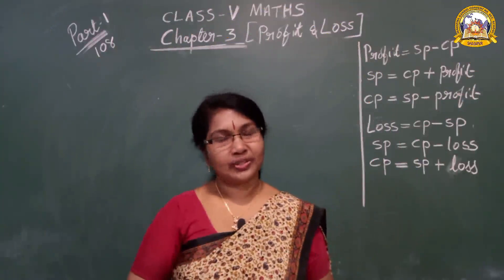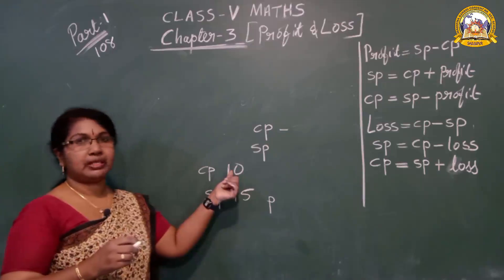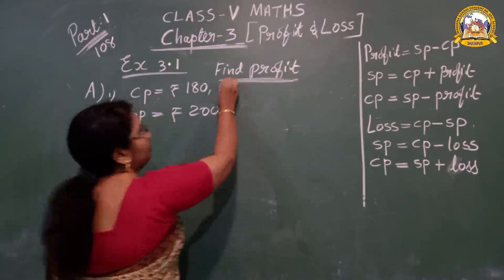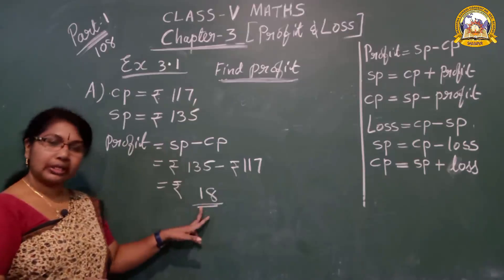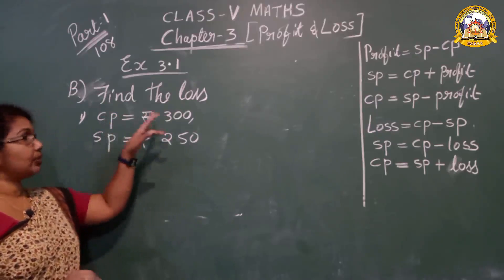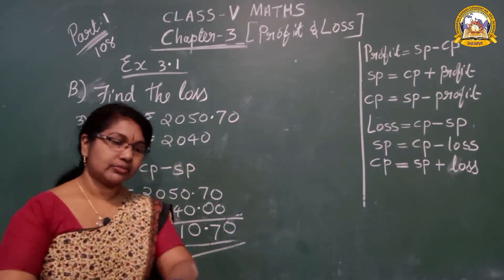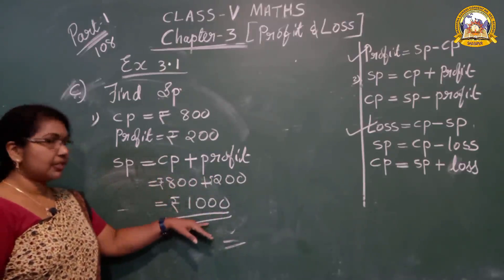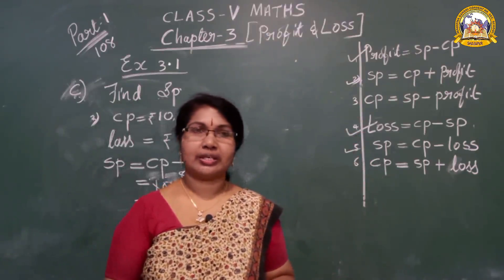MGCS E-CLASS ROOM | Semester - 2 | Class - V | Maths | Chapter - 3 | Part - 1